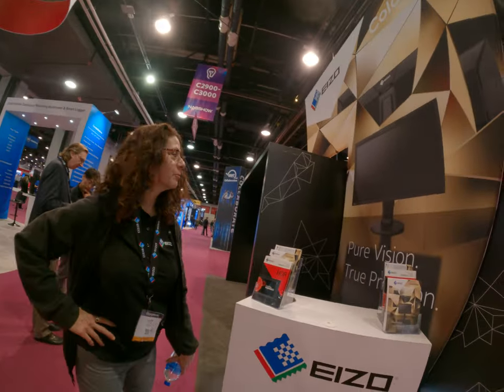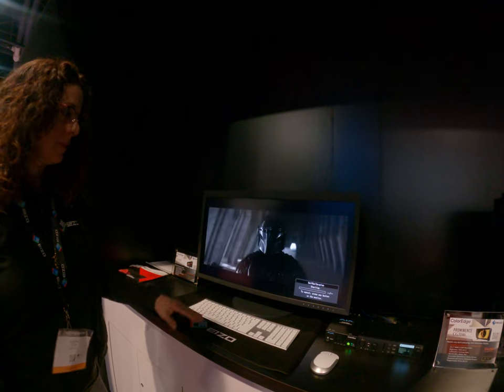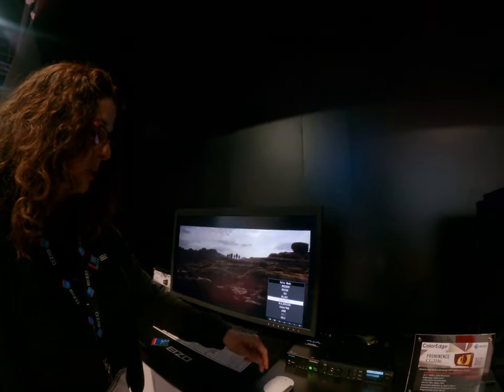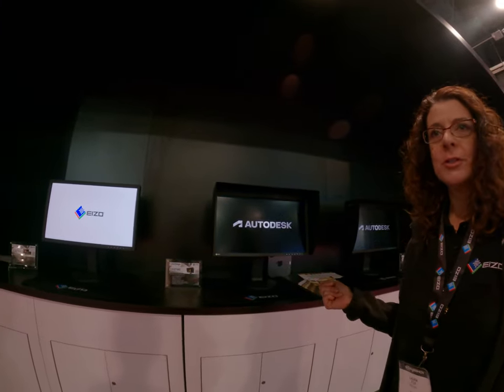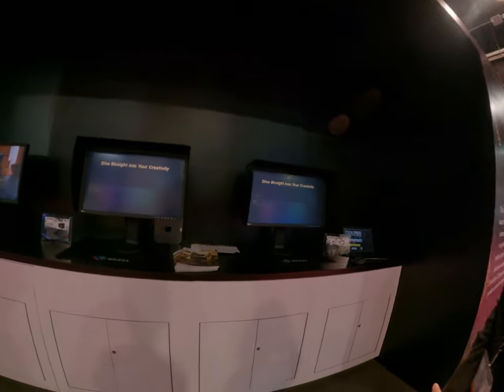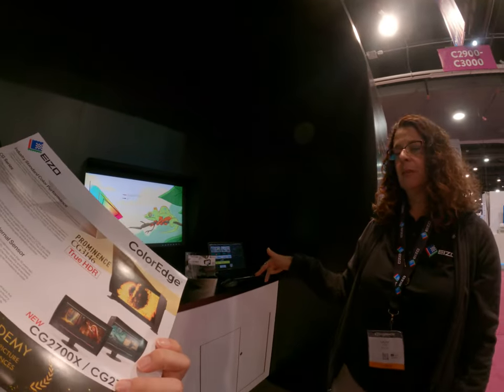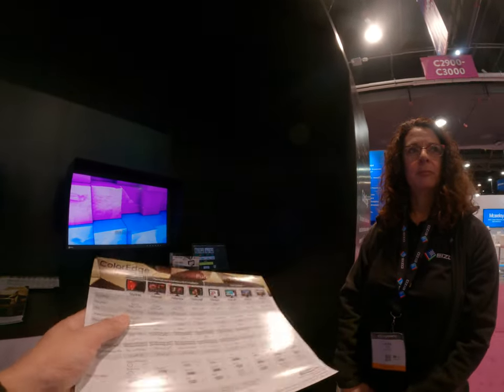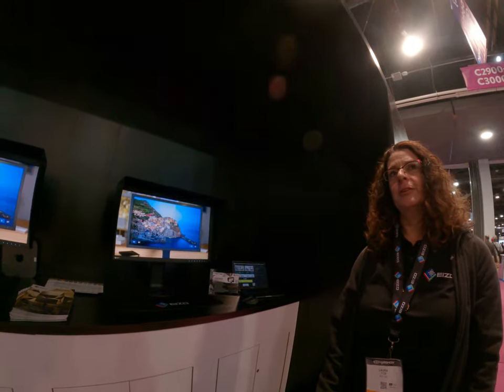Finding the best monitor that is RGB Adobe RGB coverage monitor for color grading eizo